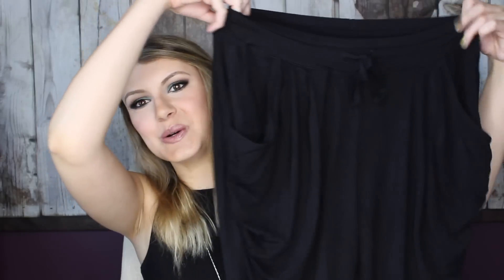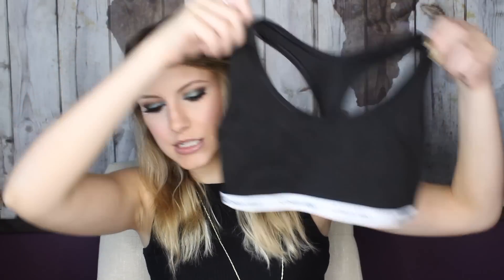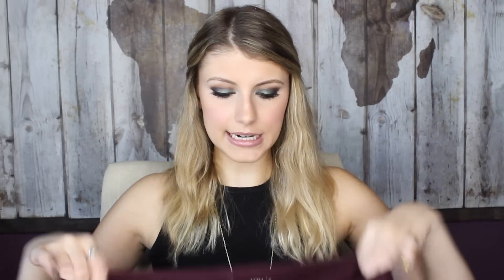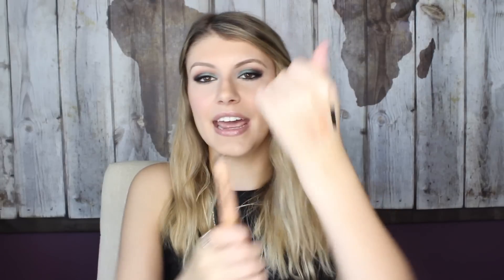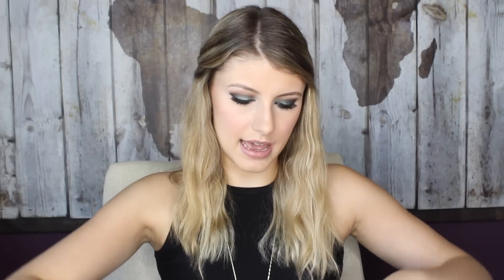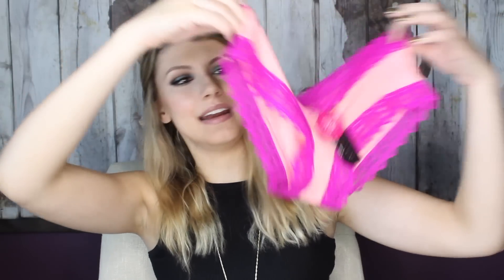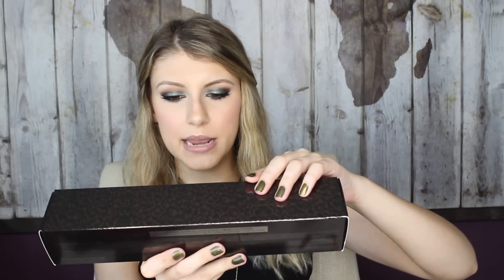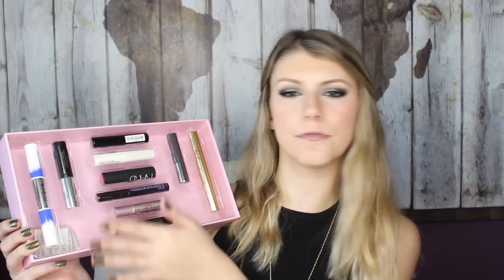INSANE COLLECTIVE BEAUTY & LINGERIE HAUL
Join Adore Me's VIP Membership and get your first set for $24.95

-Follow on twitter or IG

*Winner will be announced on twitter and chosen in 7 days.
Open internationally*

SEND ME LETTERS:
Ashley H
Beaumont AB T4X0C8